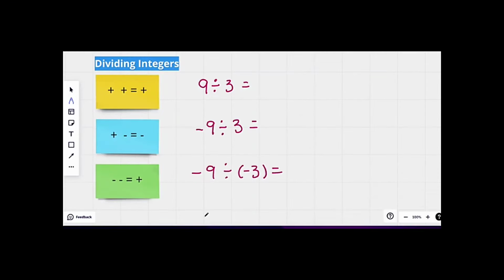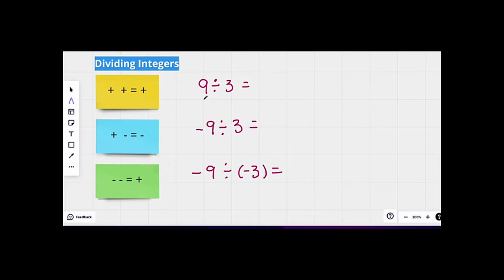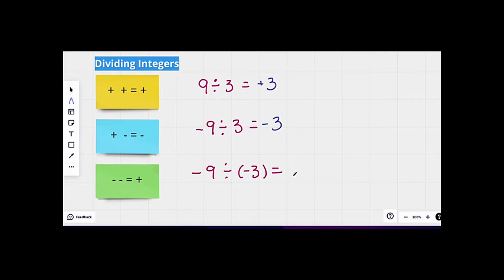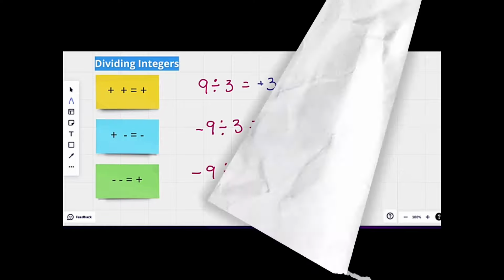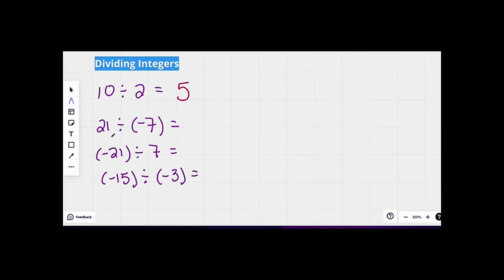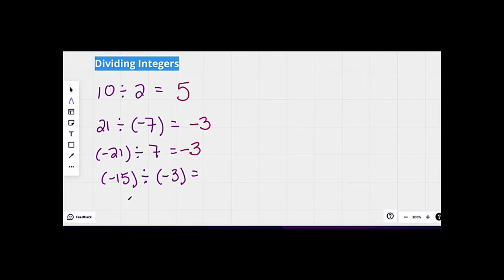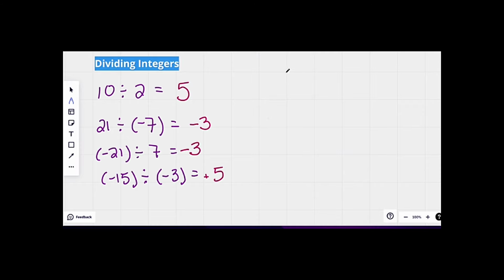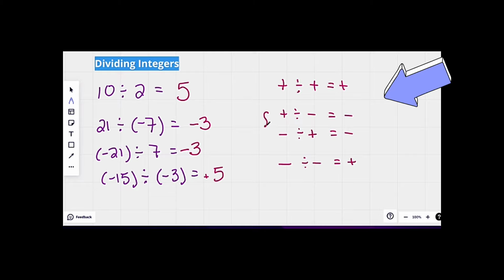Dividing Integers | How to Divide Integers (MathClips)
Step by Step math class on dividing integers. It includes dividing positive integers, dividing negative integers and dividing integers with different signs.